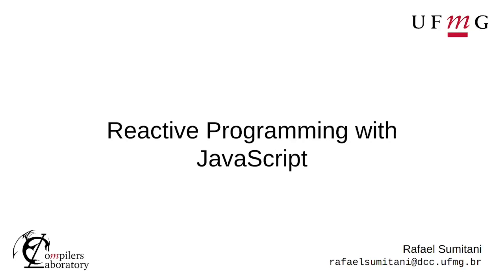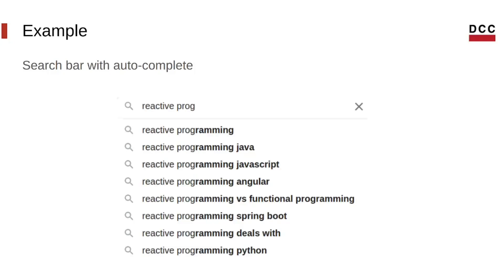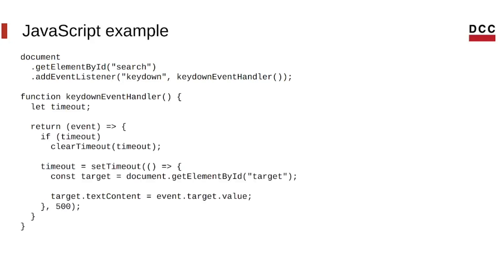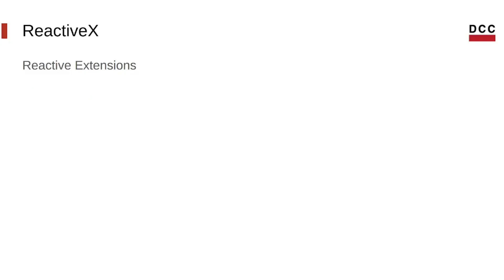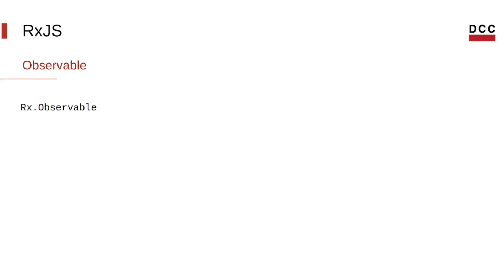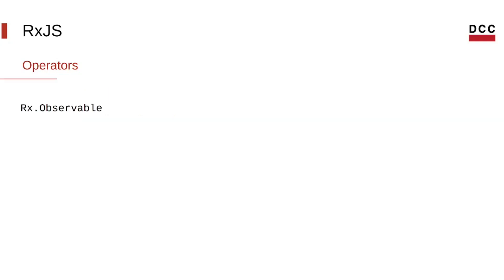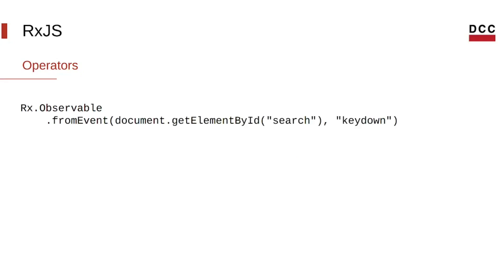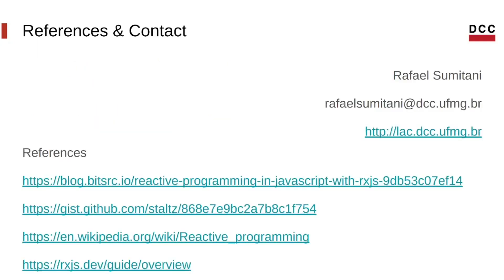Reactive Programming with JavaScript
This video, by Rafael Sumitani, introduces the notion of reactive programming. As examples, it uses JavaScript.